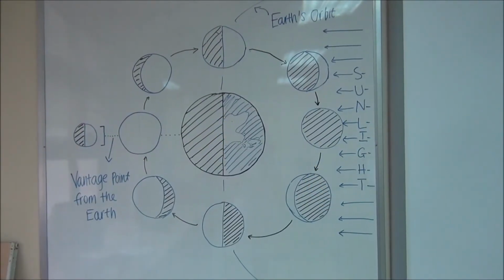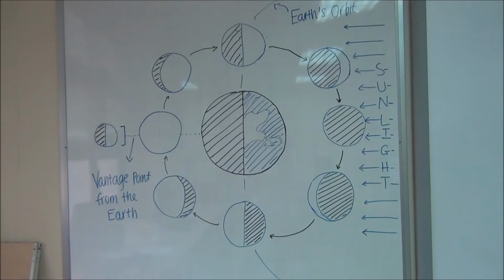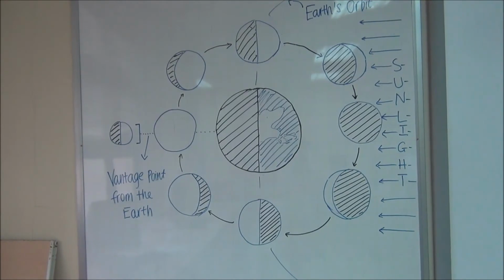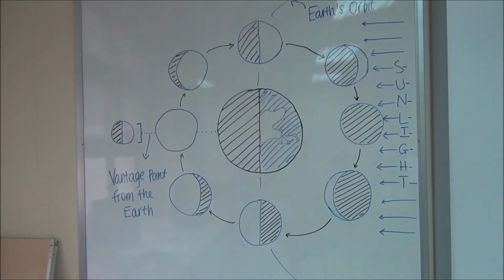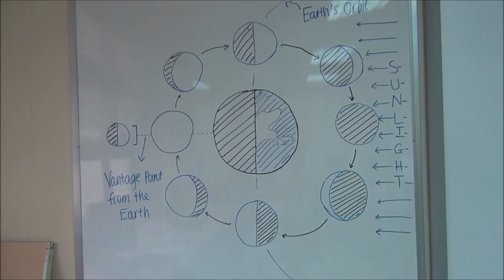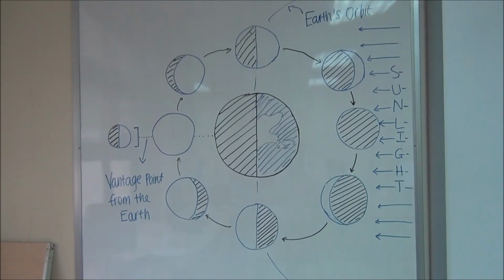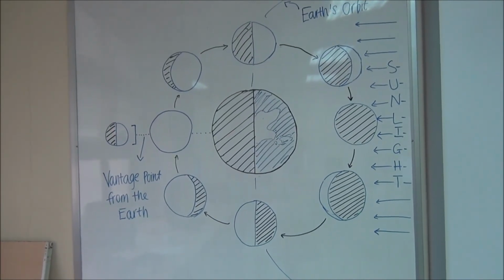Moon Phases by Jisoo, Adya and Ngoc (Hanoi)